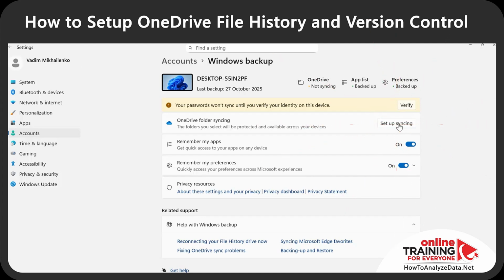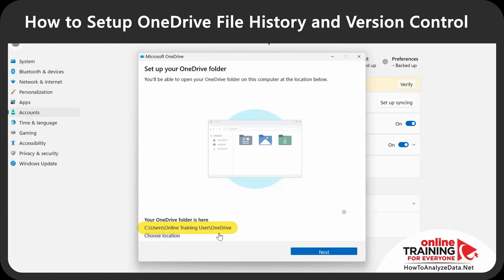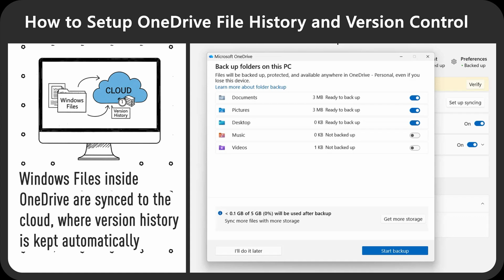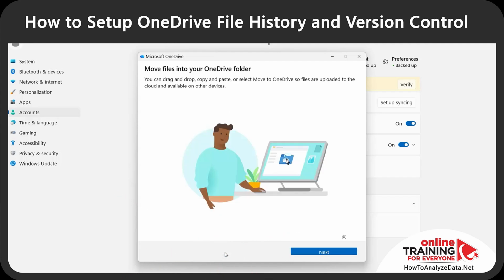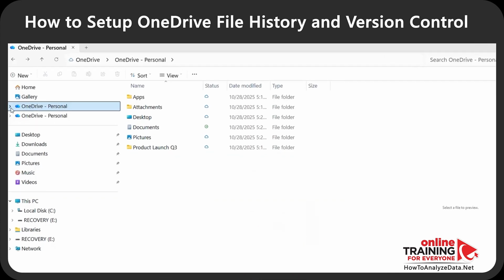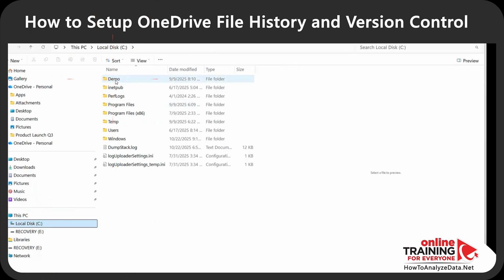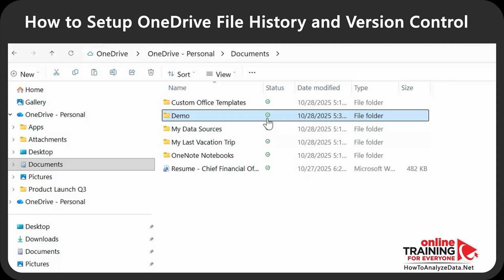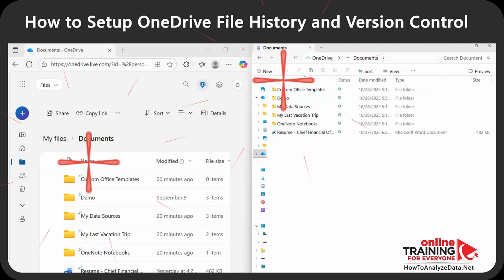ONEDRIVE SYNC on WINDOWS: Setup, Folders, Files On-Demand (WIN 10/11)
Want your files to stay updated on every WINDOWS COMPUTER—work, school, and home—without juggling USBs? In this tutorial, you’ll set up CLOUD document SYNC on WINDOWS 11 and WINDOWS 10 using MICROSOFT ONEDRIVE (Microsoft 365). We’ll cover ONEDRIVE LOGIN, folder selection, Files On-Demand, SHAREPOINT libraries, and how to keep WORD and OUTLOOK attachments organized. If you just upgraded to WINDOWS 11 (or plan to UPDATE/UPGRADE soon), this is the fastest way to protect your documents and boost productivity on any WINDOWS LAPTOP or desktop.

Intro – Why Cloud Sync
• What is ONEDRIVE and why SYNC ONEDRIVE beats manual copies
• How CLOUD storage prevents lost work after WINDOWS UPDATE or reinstall
• Screenshots show each step (HOW TO SCREENSHOT ON WINDOWS included)

Features – What You’ll Set Up
• ONEDRIVE ACCOUNT sign-in (personal or 365) and choosing “My ONEDRIVE” folders
• Files On-Demand to save ONEDRIVE STORAGE space on WINDOWS 11/10
• Auto-save from WORD, EXCEL, and OUTLOOK to ONEDRIVE folders
• Adding SHAREPOINT document libraries to ONEDRIVE SYNC
• Best practices for WINDOWS APP settings, pause/resume sync, and troubleshooting
• Optional: DOWNLOAD ONEDRIVE, WINDOWS 11 INSTALL/UPDATE, and WIN 11 PRO tips

Benefits – Why It Matters
• Seamless workflow across devices (PC, laptop, ONEDRIVE MAC)
• Version history + file recovery if something is replaced or deleted
• Faster setup after WINDOWS 11 UPGRADE or clean install
• Clear, organized folder structure for projects, screenshots, and email docs

Drop questions about SYNC ONEDRIVE, SHAREPOINT, or WINDOWS 11 UPDATE/UPGRADE below!